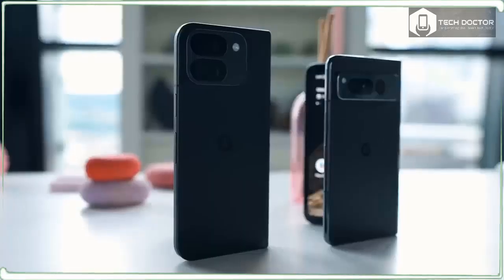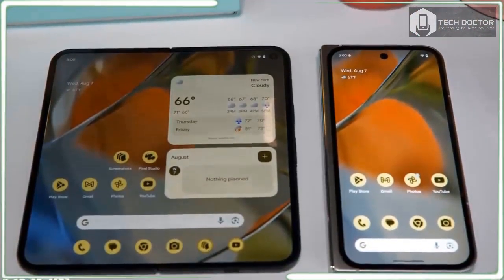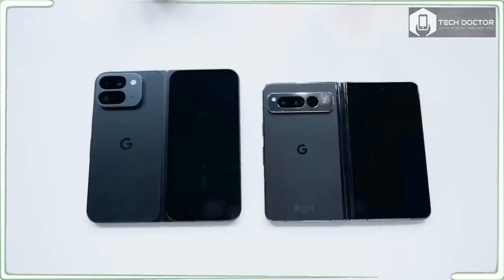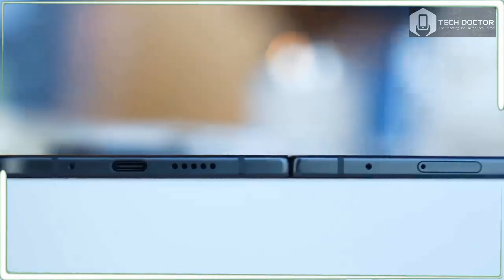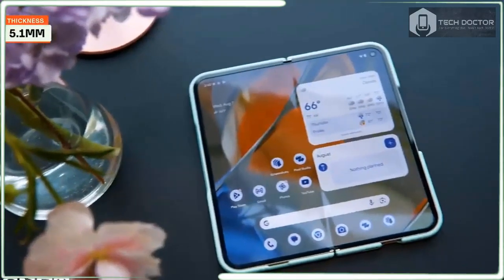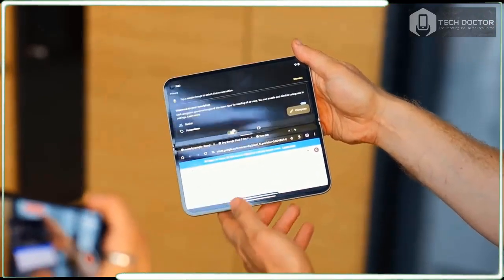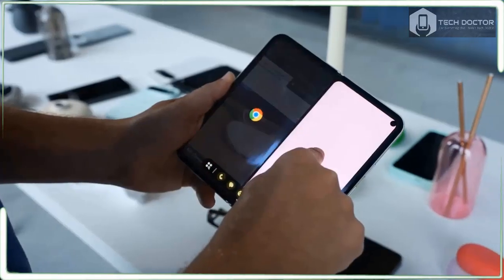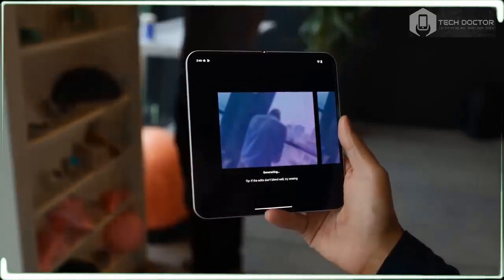Google Pixel 9 Pro Fold HANDS ON: They've Finally Done It?